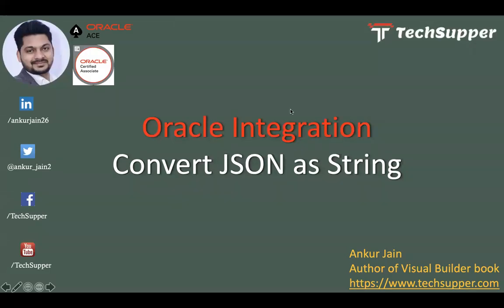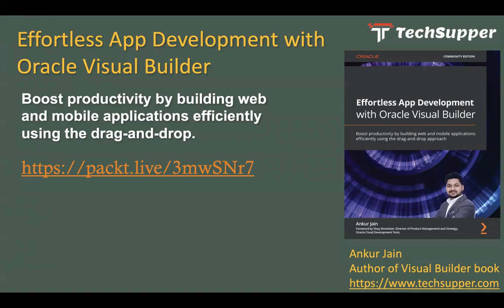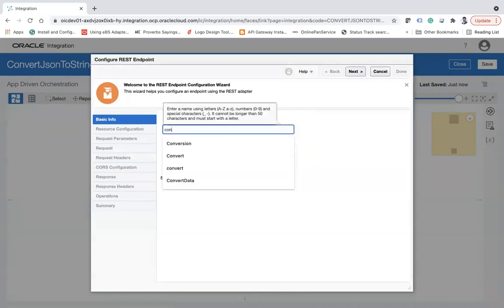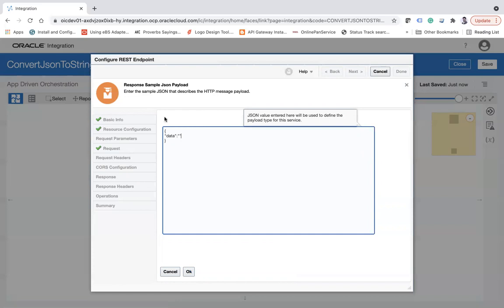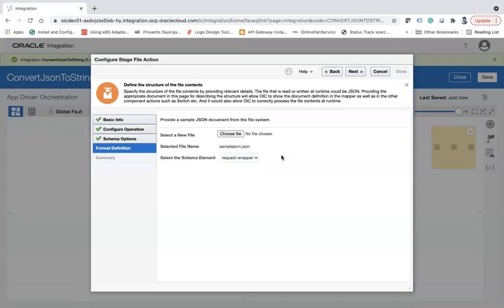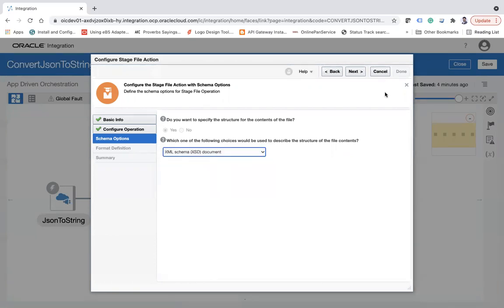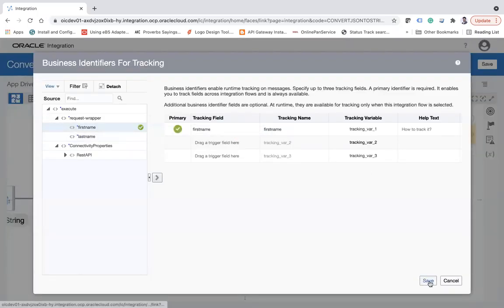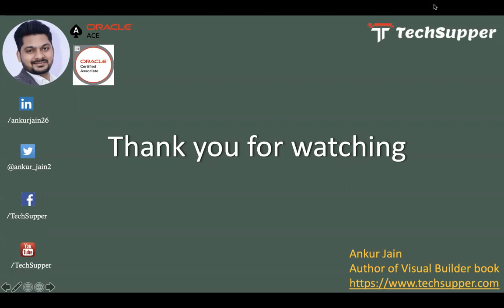Convert JSON to String Oracle Integration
This video will help you to convert the JSON payload to string.